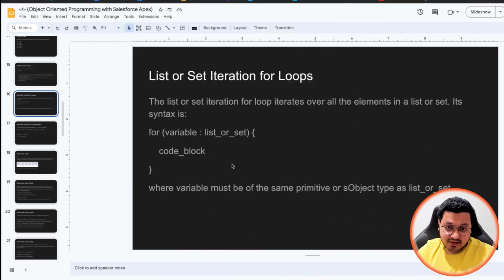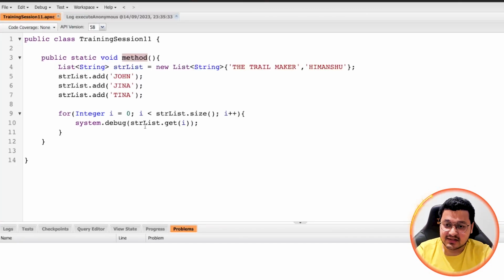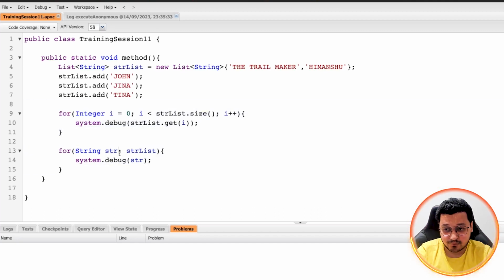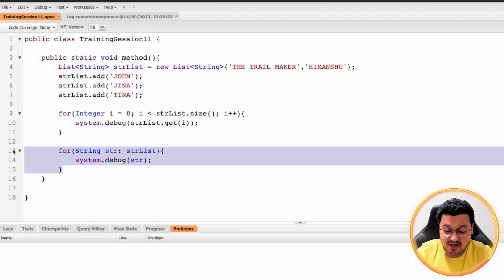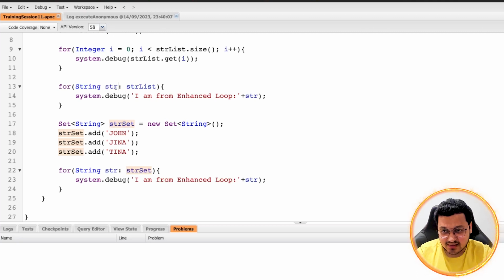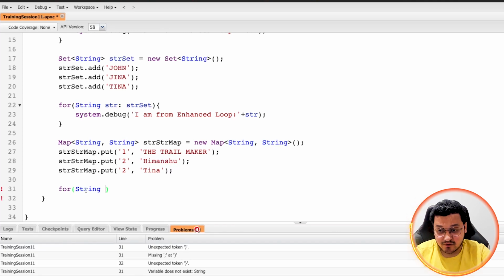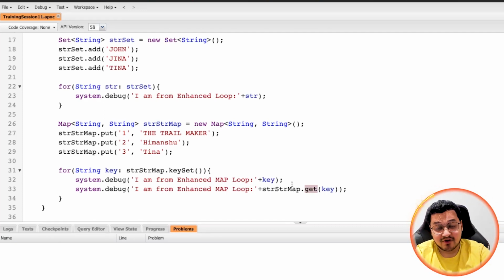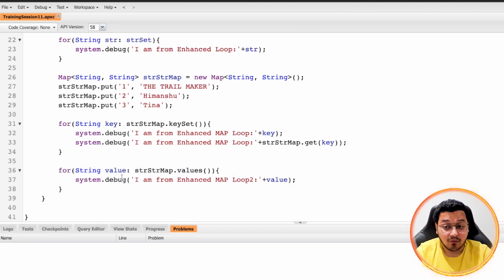How to master for loops in Apex Salesforce for Lists, Sets, and Maps | Clip 14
Our guide on mastering loops in Apex Salesforce is perfect for both beginners and experienced developers. It covers a range of techniques and intricacies, from using for loops with Lists, Sets, and Maps to custom code and declarative development. Becoming a master of for loops is essential for effective Apex Salesforce development, and this tutorial will help you achieve just that. Let's elevate our Salesforce development skills together!

Apex for loop tutorial,
Salesforce development tips,
How to iterate over Lists in Salesforce,
Mastering Sets in Apex Salesforce,
Salesforce Map iteration examples,
Apex programming best practices,
Salesforce coding techniques,
Salesforce loop optimization,
Apex programming tutorial for beginners,
Salesforce developer guide for loops,
Salesforce coding patterns,
Advanced Apex programming,
Salesforce development tricks,
Salesforce loop control statements,
Learn Apex programming efficiently,
Salesforce coding walkthrough,
Apex loop examples,
Salesforce coding challenges,
Apex loop strategies,
Salesforce development for Lists, Sets, and Maps